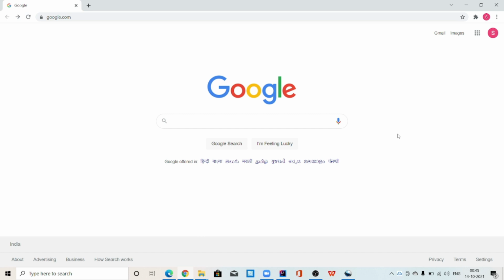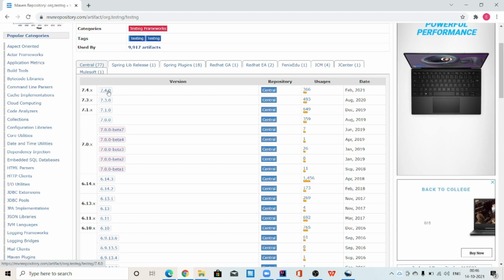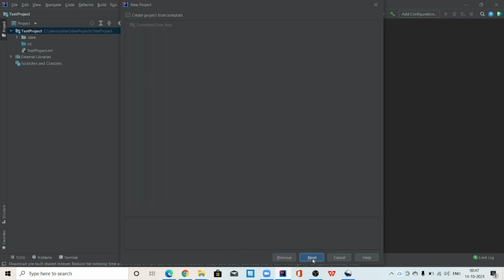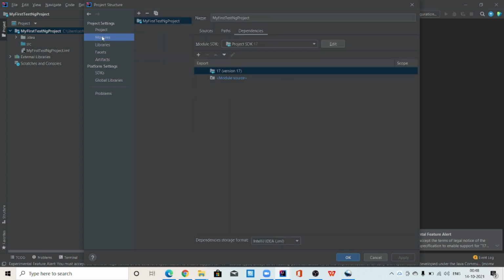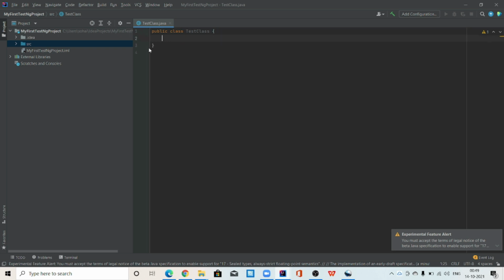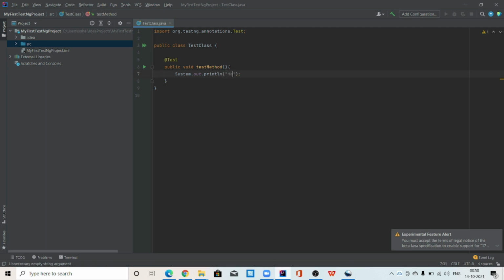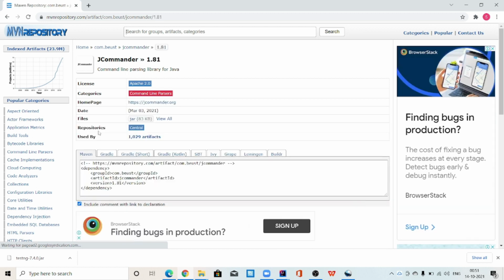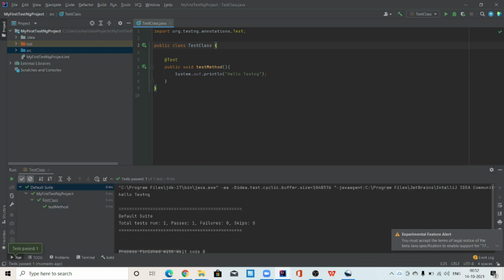How to add TestNg and Jcommander jar in Java project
This video explains the configuration of testng jar file in simple java project . Also, if users come across an error for adding jcommander jar, solution has been provided in the video.